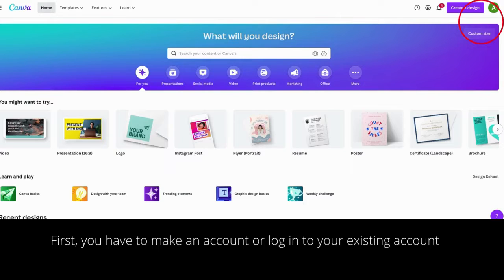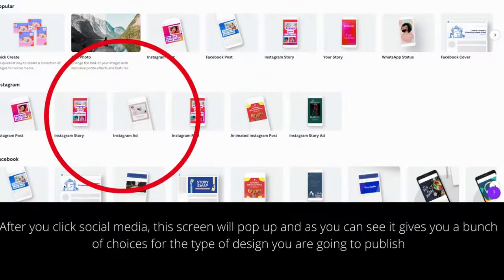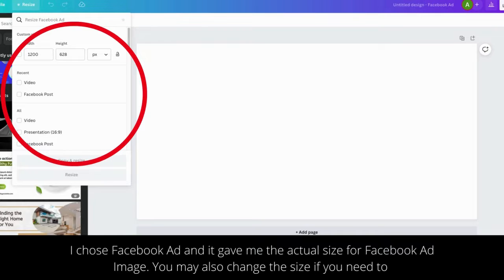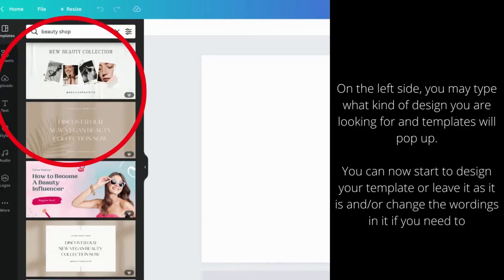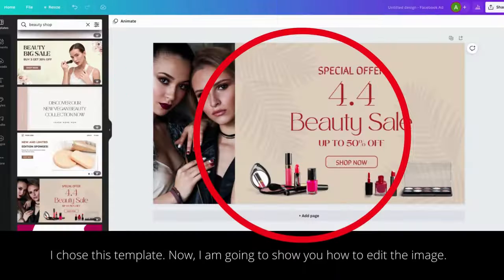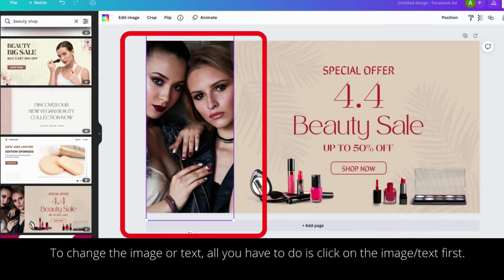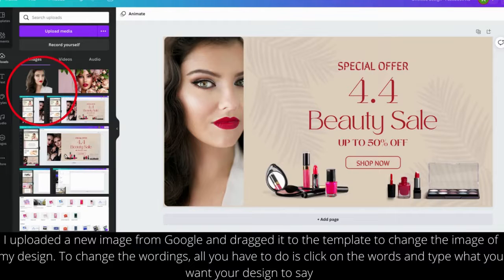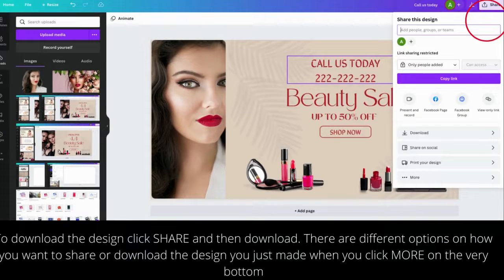HOW TO USE CANVA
Hey guys, welcome to a brand new video on our channel. Today, I am going to show you how to use CANVA in minutes.